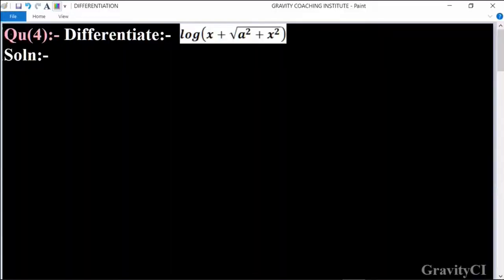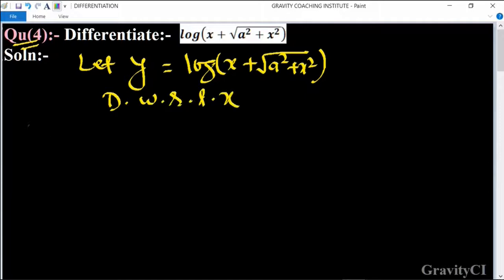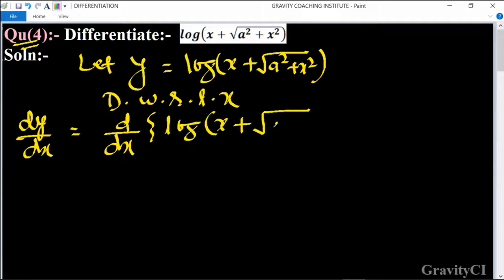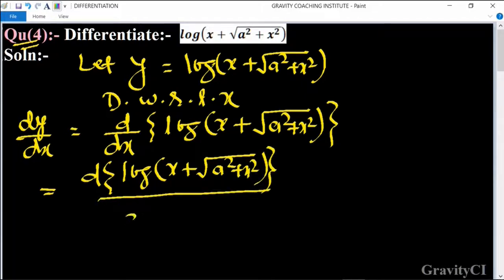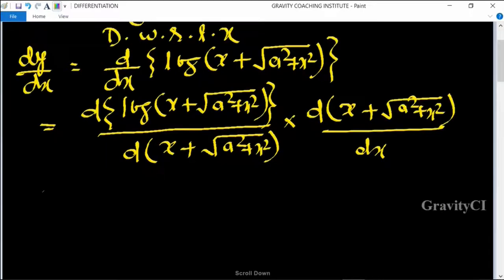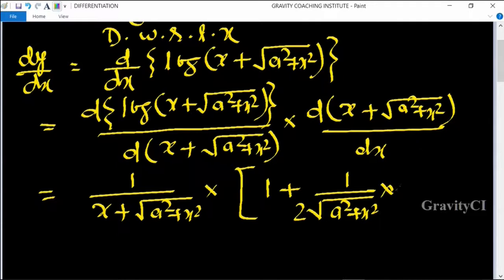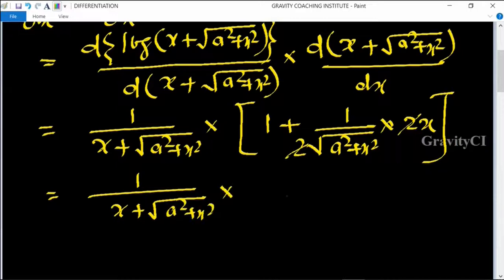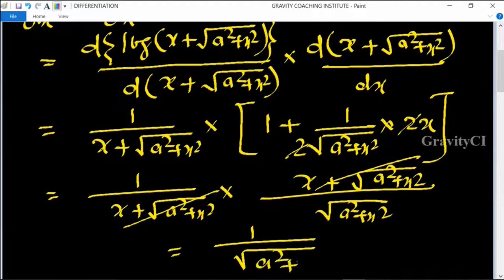Q4 | Differentiate log⁡(x+√(a^2+x^2))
CBSE Previous Years Questions:-
Qu(4):- Differentiate  log⁡(x+√(a^2+x^2))